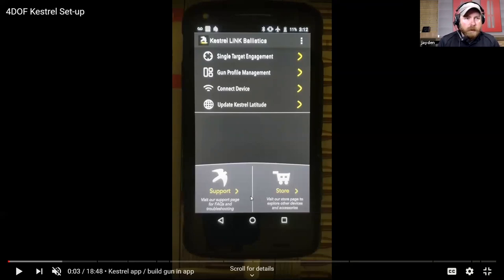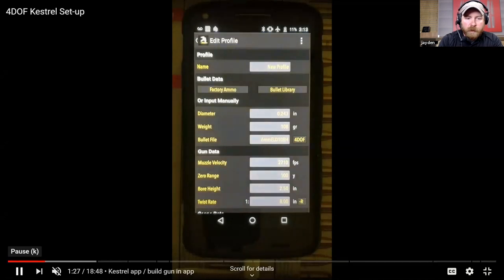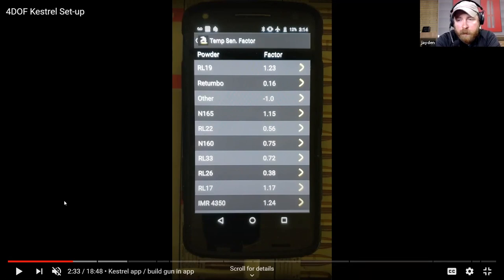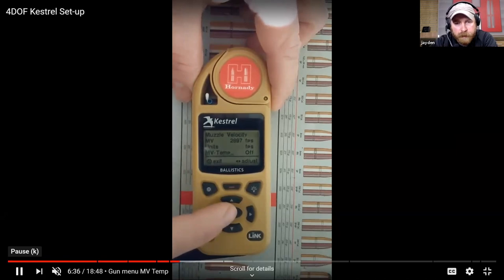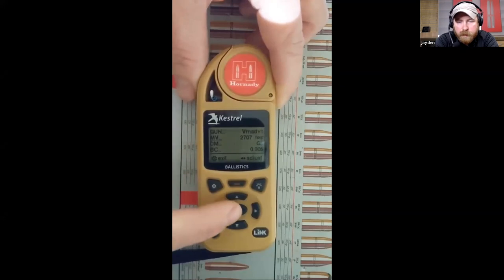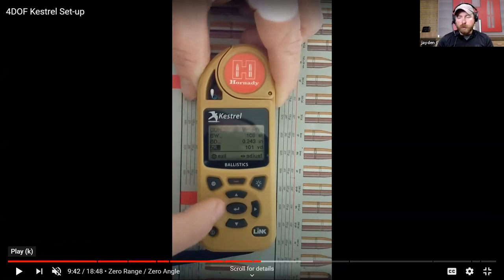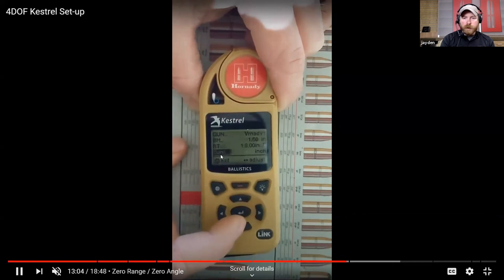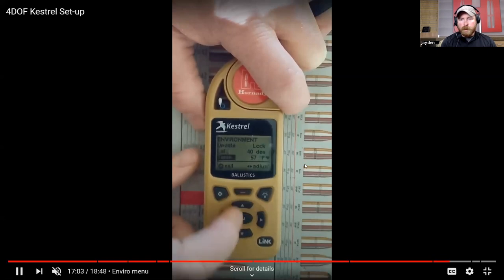Hornady 4DOF Zoom tutorial (MORE LINKS BELOW 👇👇)